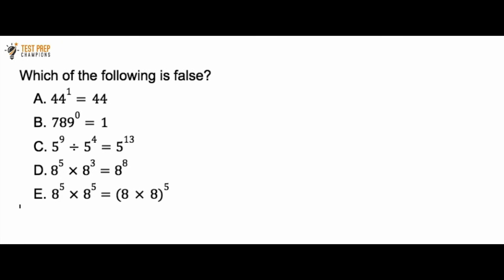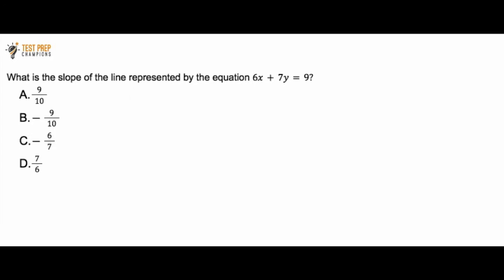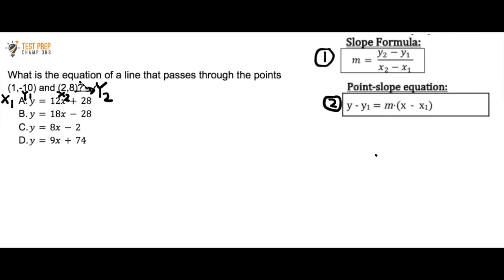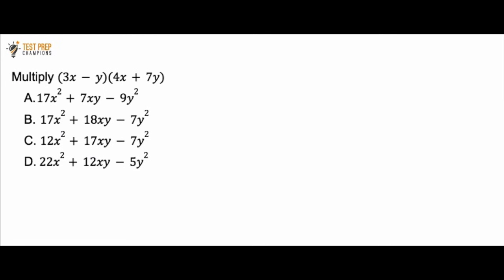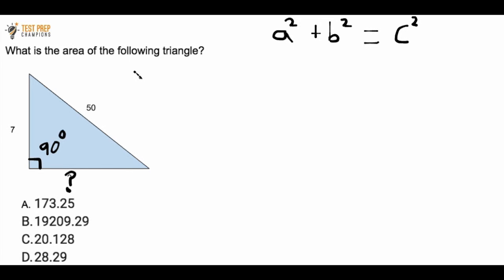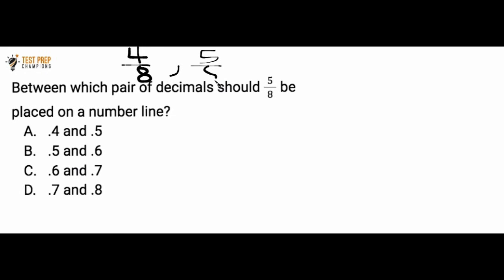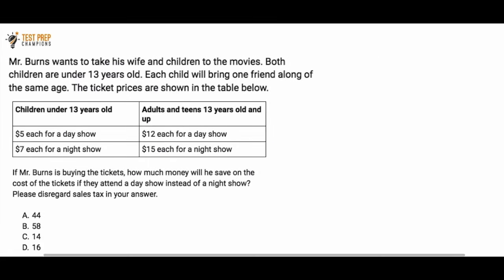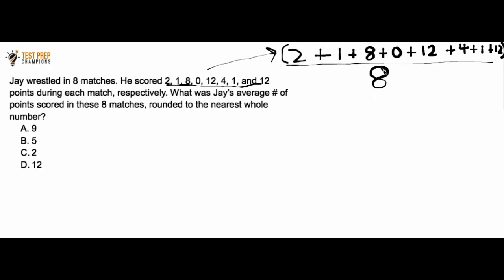26 MUST-KNOW GED Math Problems to Pass FAST | Practice Test Made Easy!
Do you want to pass GED math fast? If you’re feeling stressed out and stuck with GED math, then this video is for you! If you've been out of school for a while now, it's understandable if you feel like you have to completely re-learn everything--which can be overwhelming. I want to help you pass math faster while hopefully minimizing retakes due to failure!

00:00 Intro
00:23 Exponent/Power rules
3:44 Percent word problems with tax and tip
5:43 Pythagorean theorem/triangles
9:56 Beating combinations questions
12:24 Slope of a line represented by an equation
14:50 How to factor a quadrating equation
21:08 Percents
22:56 What is the equation of a line passing through the points?
28:19 Mean, median, mode, and range
31:18 Order of operations/PEMDAS
32:39 Understanding functions
36:32 The FOIL method
39:25 What is the slope of a line that is perpendicular?
41:55 Word problem
44:11 Functions
45:44 Simplifying an expression
46:56 Finding the area of a triangle (hard example)
52:59 For which value(s) of x is the function f(x) undefined?
57:54 Inequality on a number line
59:59 Between which pair of decimals should the fraction be placed on a number line?
1:06:15 Understanding signs and symbols in math
1:07:18 Finding the diameter of a circle from the area
1:12:44 Multi-step word problem example
1:16:07 Interpreting graphs
1:22:07 Simple interest
1:23:27 Finding the average